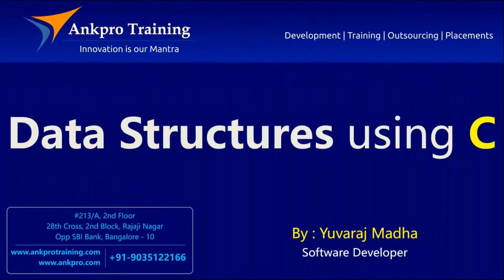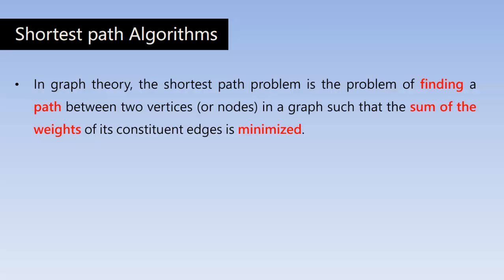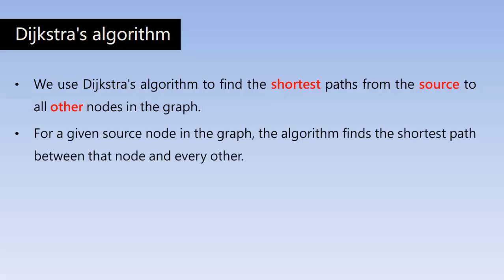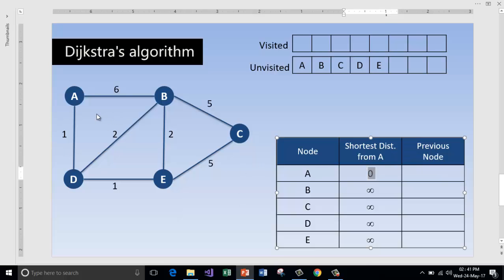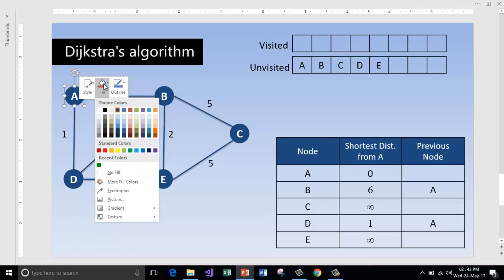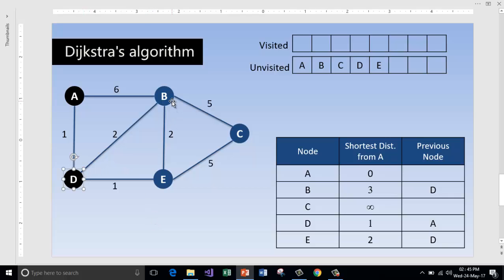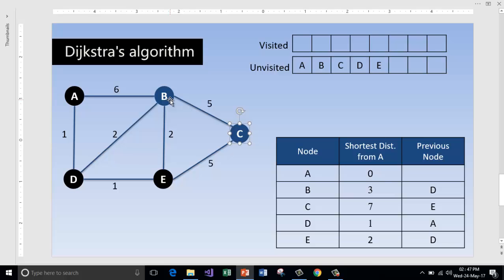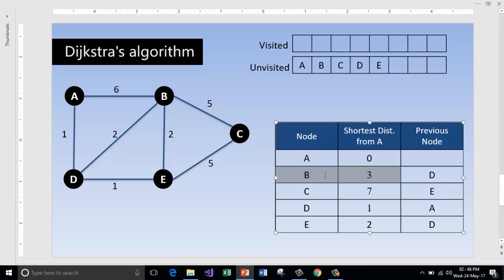Data Structures using C Part 32 - Shortest path Algorithm (Dijkstra's, Bellman–Ford, Floyd Warshall)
Shortest path Algorithms :
In graph theory, the shortest path problem is the problem of finding a path between two vertices (or nodes) in a graph such that the sum of the weights of its constituent edges is minimized.

Dijkstra's algorithm - solves the single-source shortest path problem.
Bellman–Ford algorithm - solves the single-source problem if edge weights may be negative.
Floyd–Warshall algorithm - solves all pairs shortest paths.

Dijkstra's algorithm  :
We use Dijkstra's algorithm to find the shortest paths from the source to all other nodes in the graph.
For a given source node in the graph, the algorithm finds the shortest path between that node and every other.
 The algorithm was proposed by computer scientist Edsger W. Dijkstra in 1956

ankpro
ankpro training
Asp.net MVC
C#
C sharp
Bangalore
Rajajinagar
Selenium
Coded UI
Mobile automation testing
Mobile testing
JQuery
JavaScript
.Net
C
C++
Components of the .Net framework
Hello World
Literal